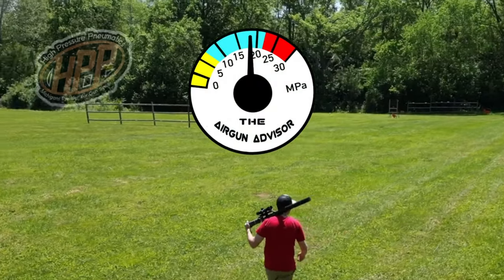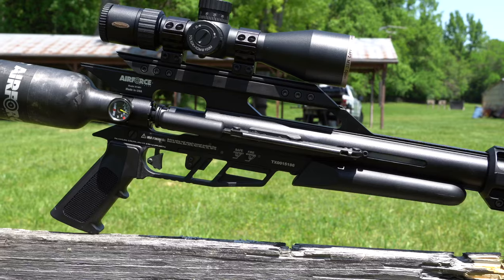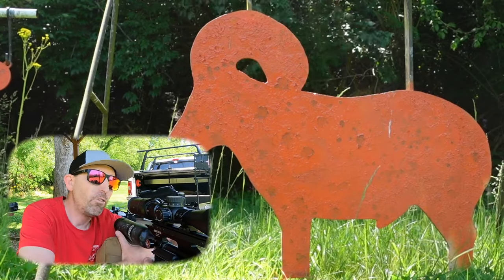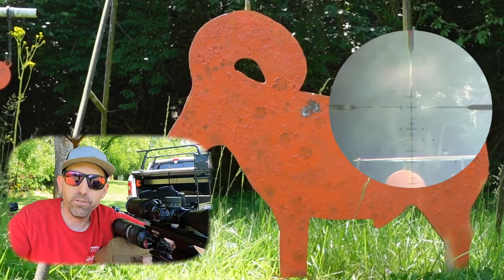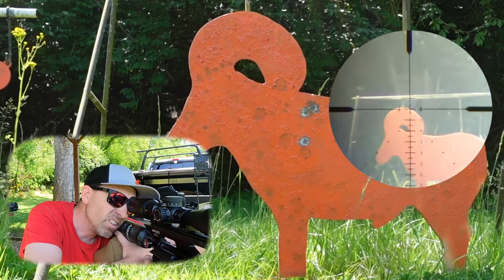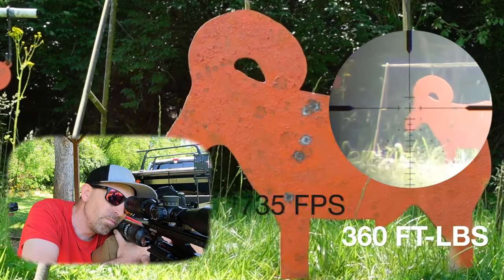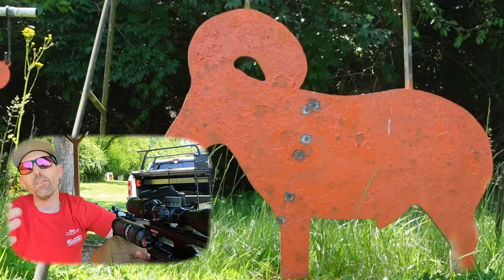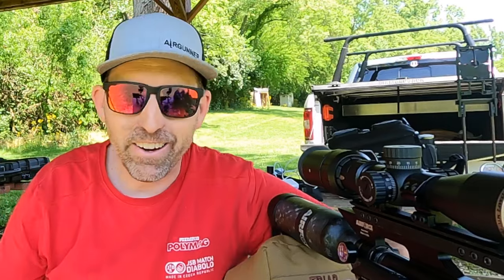.457 Airforce TEXAN Big Bore accuracy at 100 yards | Airgun Advisor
Do large caliber hunting airguns need a regulator for you to be successful? In short NO! As a hunter, firearms shooter and yes airgunner you just need to know how your equipment performs. The Air Force Texan SS is no exception and is just as accurate and capable of taking big game on shot 5, as it is on shot 1 if you know your equipment. Take a look at the Airforce .457 Texan SS and the pressure change effects impact points at 100 yards.

If you are interested in picking up one of these powerhouse airguns or just need to restock on pellets, air tanks and other accessories you will want to checkout one of the retailers down below.